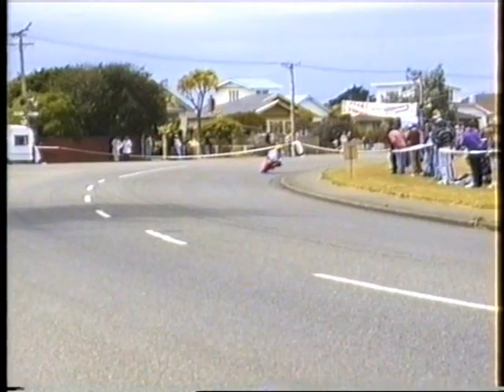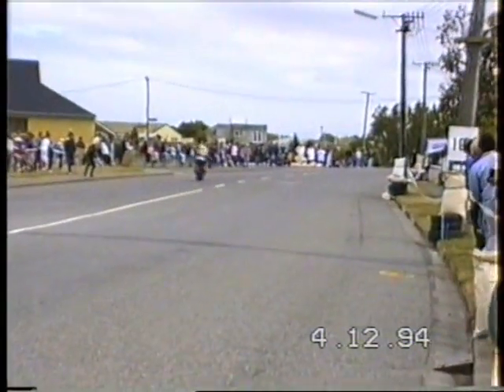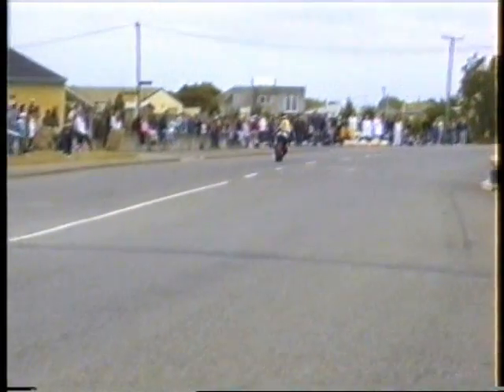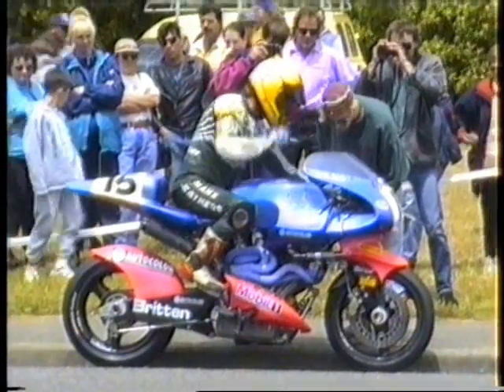Joey Dunlop rides the Britten motorcycle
Some parade laps at the New Brighton street races in New Zealand during summer of '94.